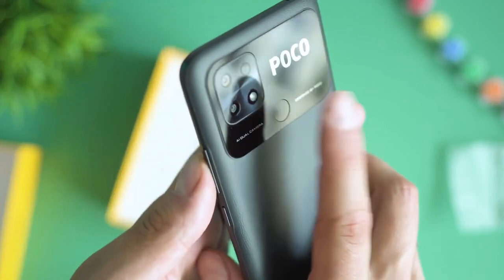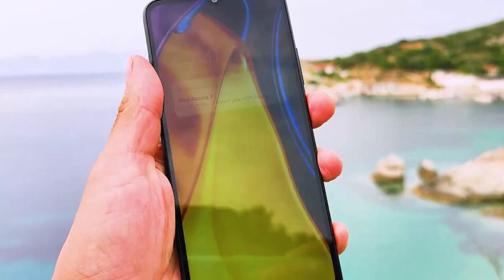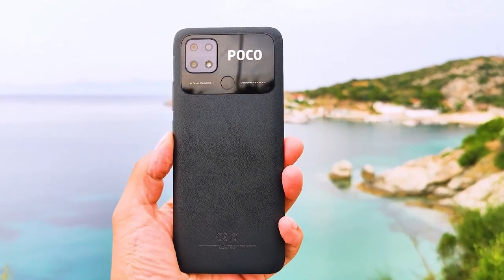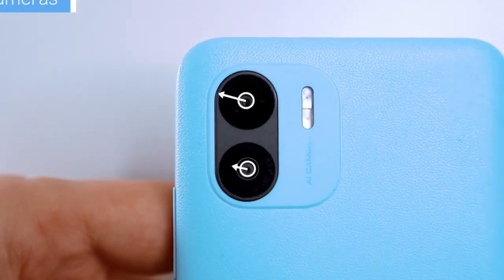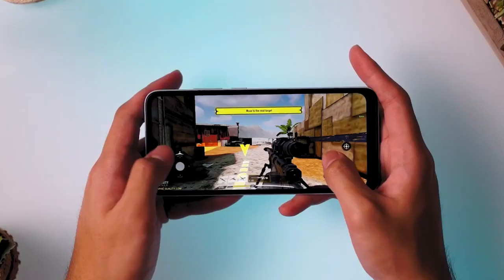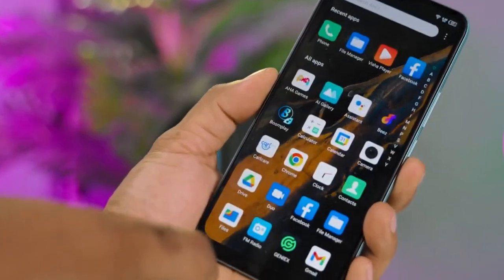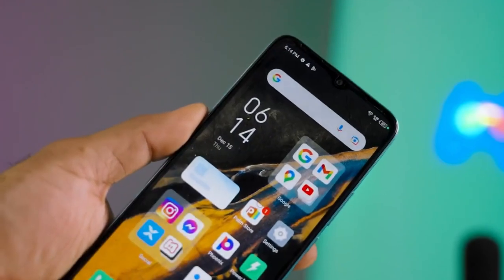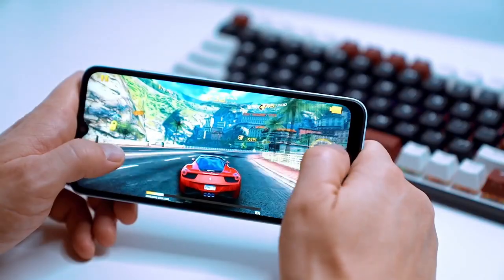BEST Budget Smartphones Under $200 In 2023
Below is the product list for Top 3 BEST Smartphones Under $200 In 2023

▶ UK - N/A
▶ CA - N/A
▶ IN - N/A

▶ UK - N/A
▶ CA - N/A

1. Infinix Hot 12i - Product Links
▶ US - N/A
▶ UK - N/A
▶ CA - N/A
▶ IN - N/A

00:00 - Intro
00:26 - POCO C40
02:19 - Redmi A1
03:49 - Infinix Hot 12i
05:29 - Outro